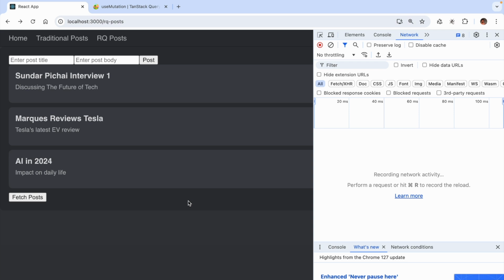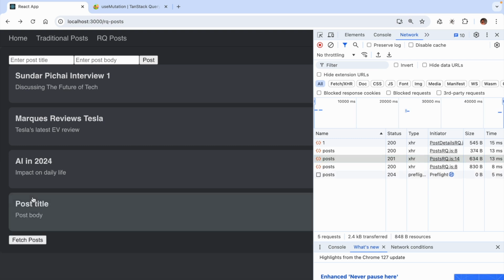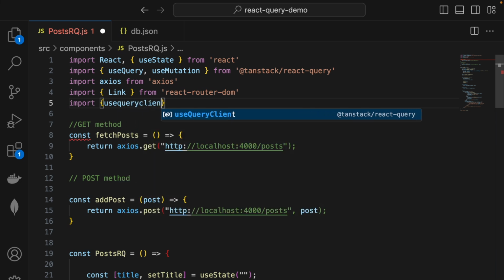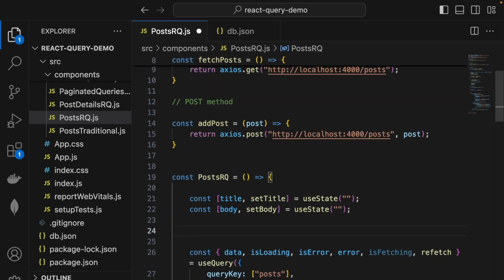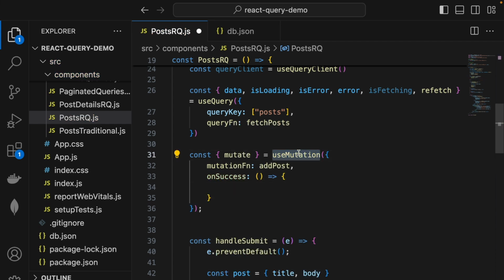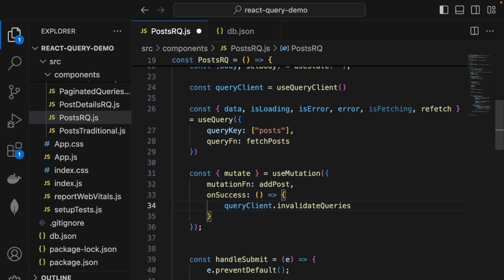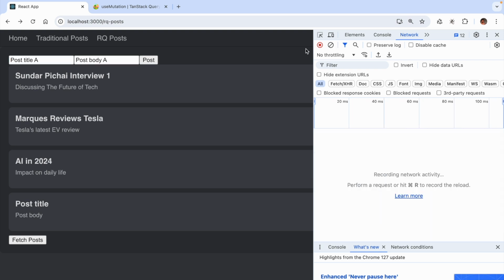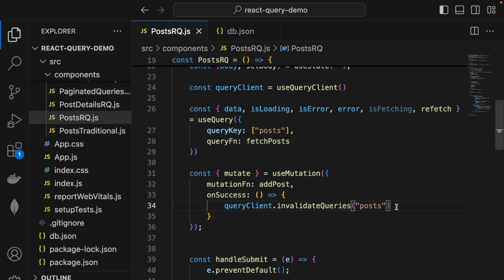React Query Tutorial #14 - Query Invalidation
React Query is a React package to help with state management of asynchronous data. In this tutorial, we'll discuss how to invalidate a query using React Query.

Was this tutorial on query invalidation using React query helpful? If so, please share.